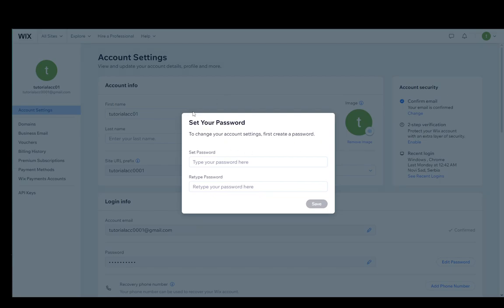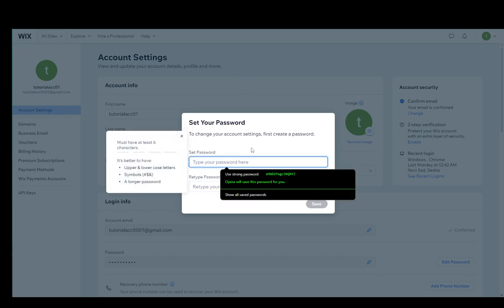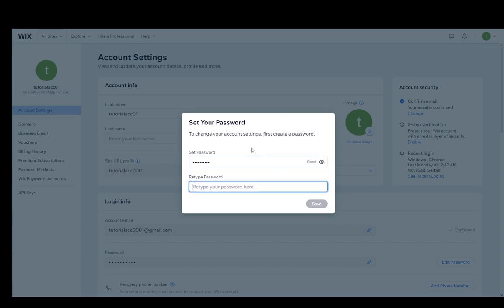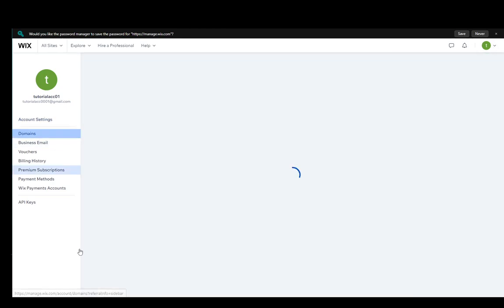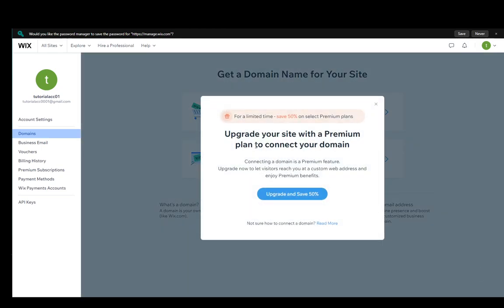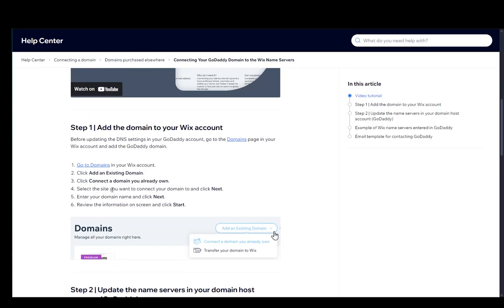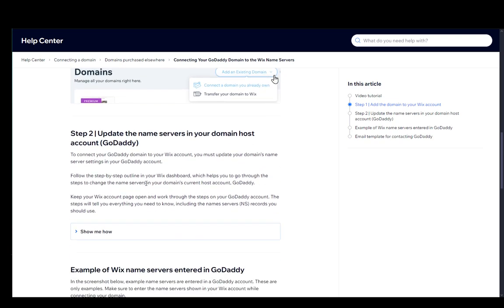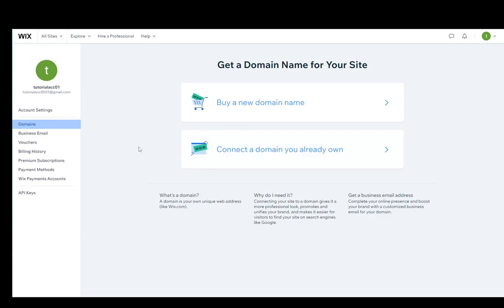How To Connect GoDaddy Domain To Wix Tutorial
Today we talk about connect godaddy domain to wix,how to connect godaddy domain to wix,how to connect domain to wix,how to connect godaddy domain into wix website